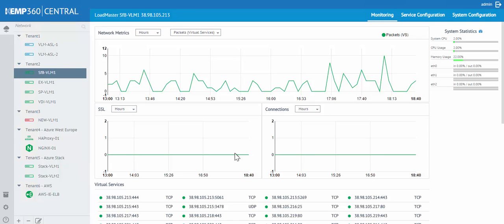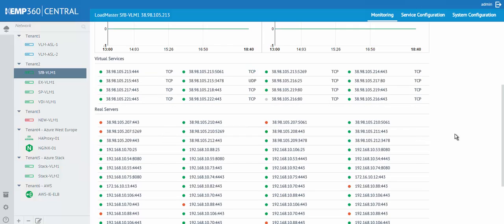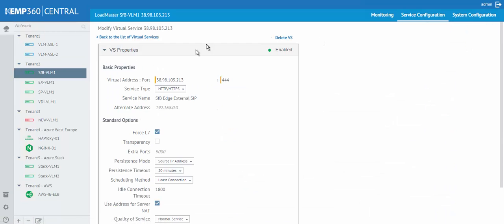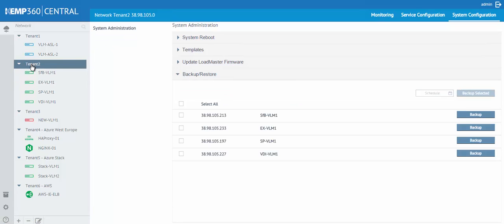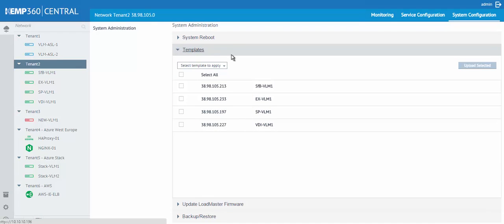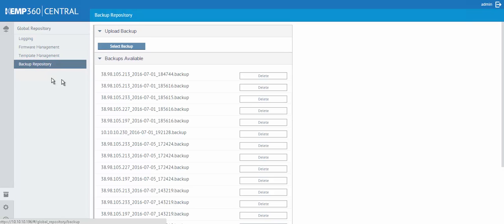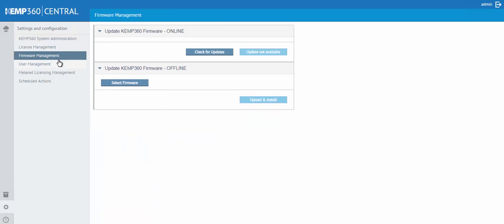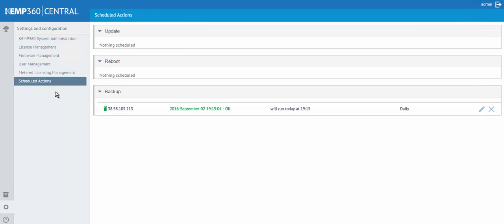Kemp 360 Central for Azure - Monitoring and Manage Cloud Application Delivery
Kemp's Kurt Jung demonstrates how Kemp 360 on Azure helps monitor and manage applications in the Azure environment.